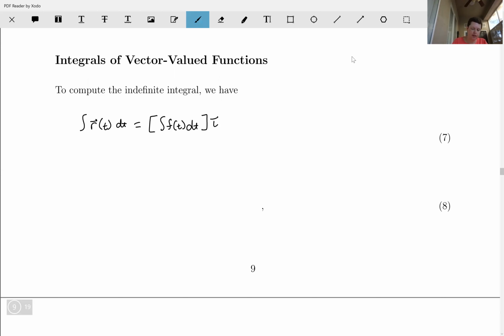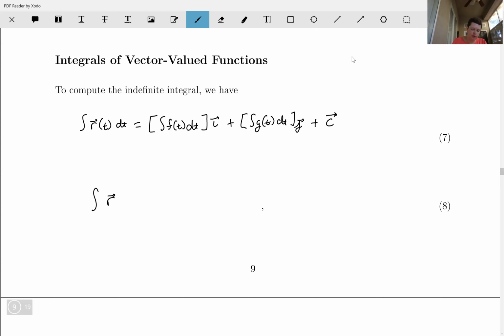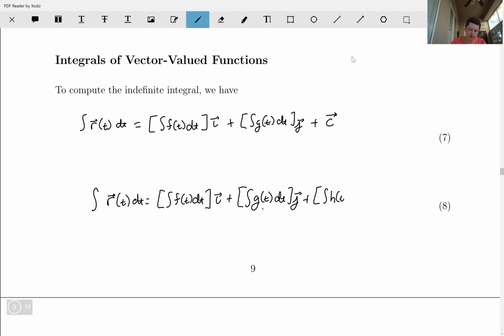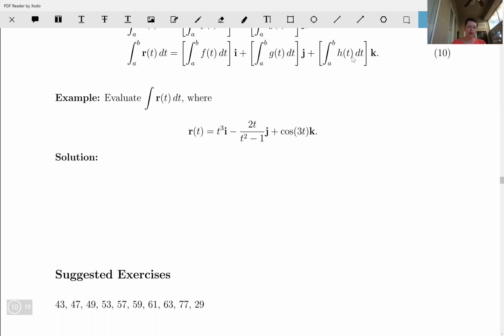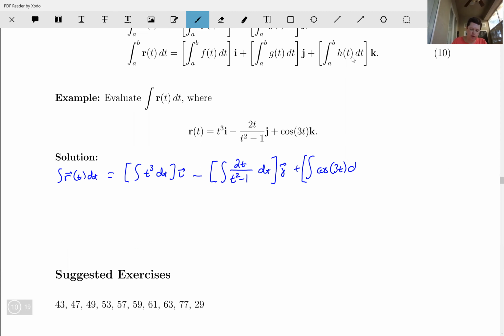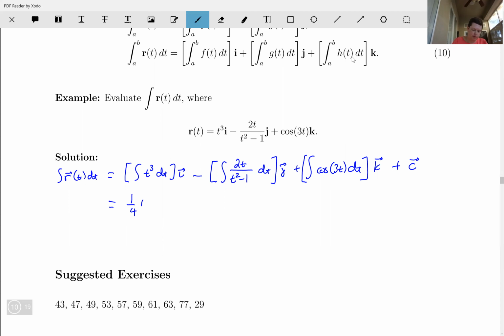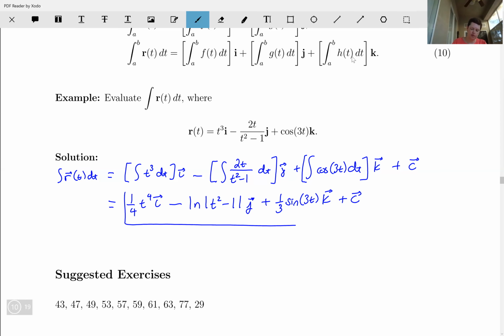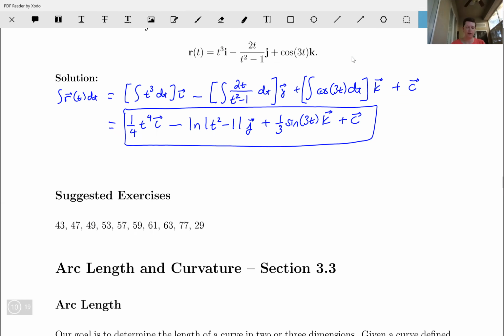Integrals of Vector-Valued Functions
Integration of vector-valued function is discussed, and an example is given.